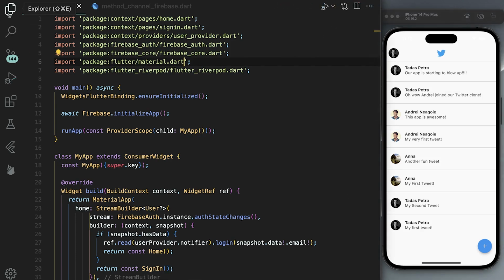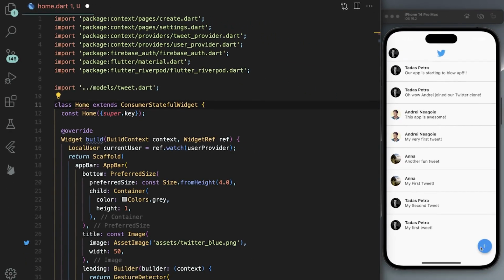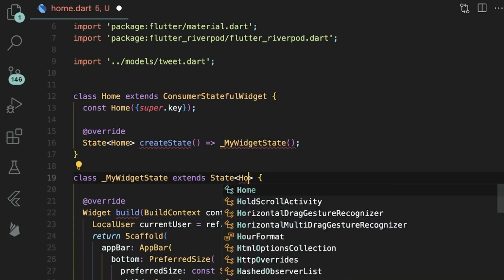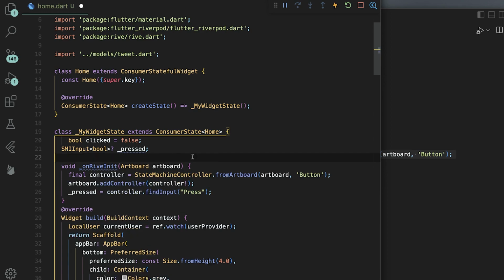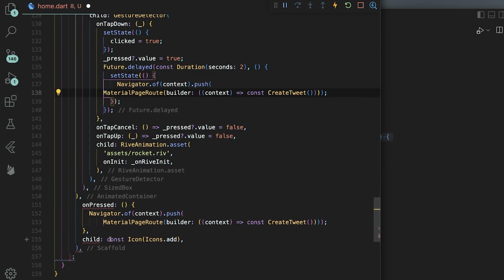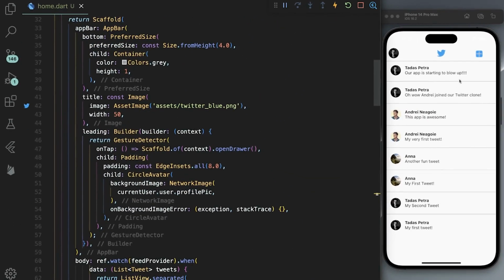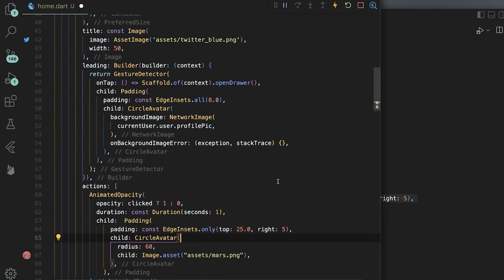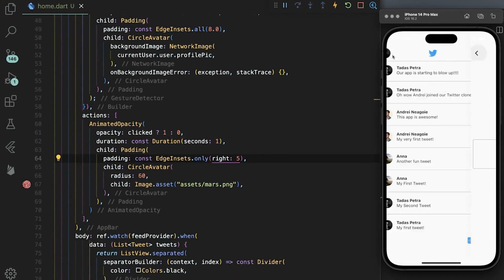75 Add to Twitter App